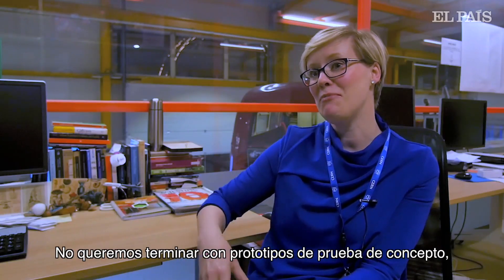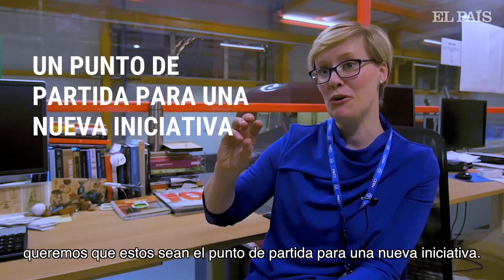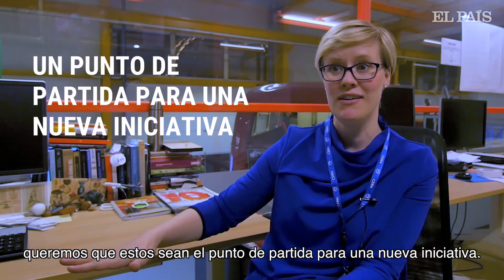Trajes sensoriales y blockchain para las respuestas humanitarias del futuro | Internacional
Ciencia básica e innovación social se dan la mano en un programa de formación impulsado por la Organización Europea para la Investigación Nuclear.